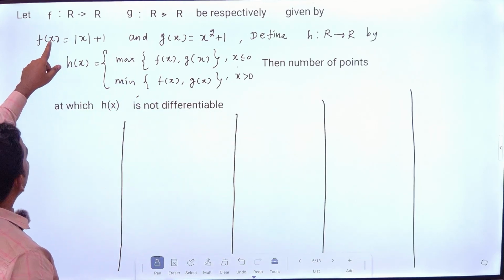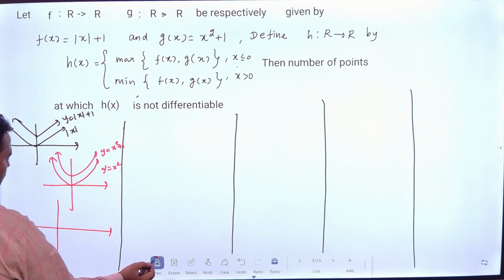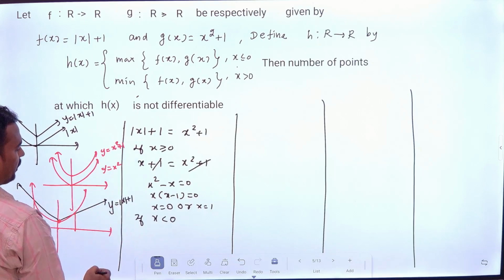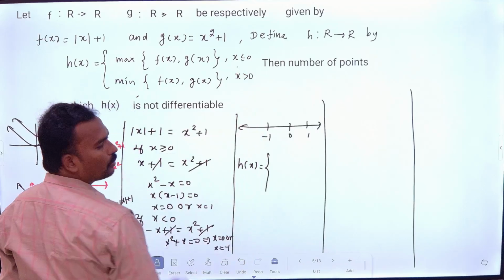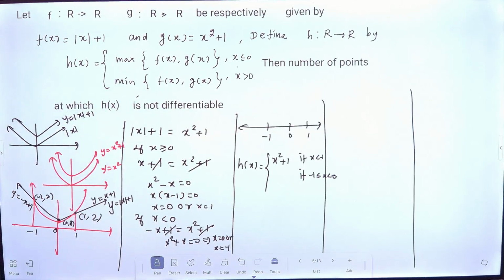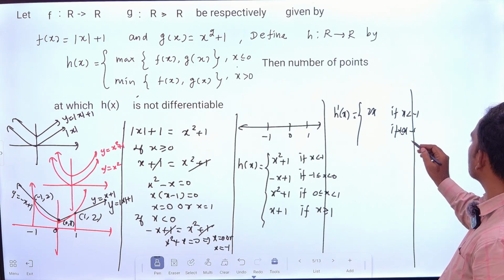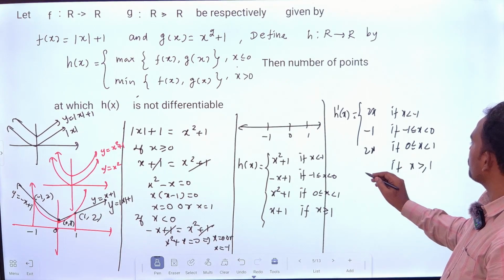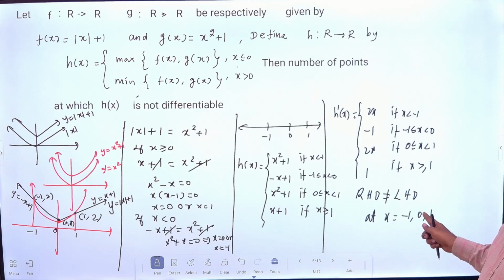Find Points of Non-Differentiability for Piecewise Function with Max and Min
Welcome to MATH JEE ACADEMY
Your ultimate destination for mastering JEE  Main and Advanced Mathematics
"Are you struggling with JEE MAIN MATHEMATICS problems . Don't  worry! In this video ,  I will break it down step by step, show you the best tricks and solve JEE main level problems day wise  to make it super easy for you, whether you 're preparing for JEE MAIN, ADVANCED or Olympiads MATHEMATICS, Once u  regularly watch  this channel Day wise problems
100% covered concepts + problems (JEE main and advanced mathematics)